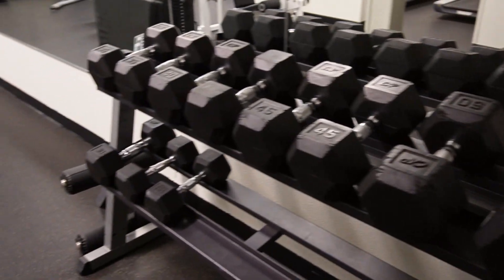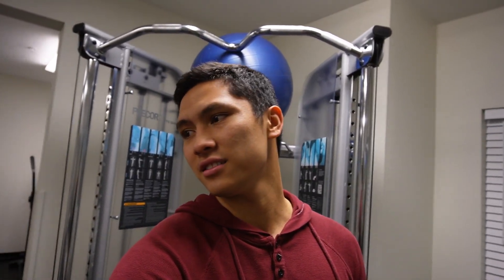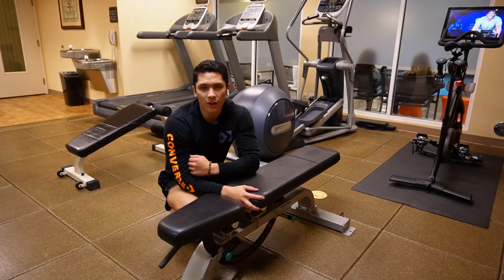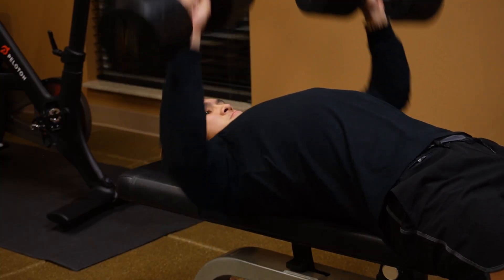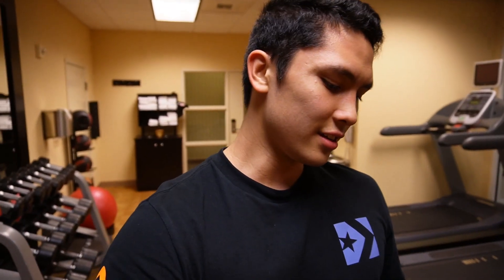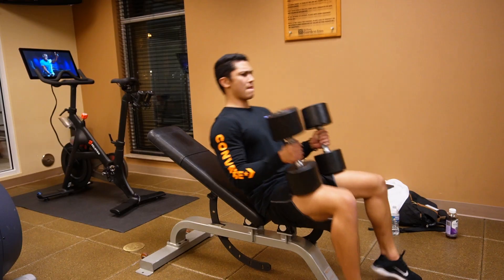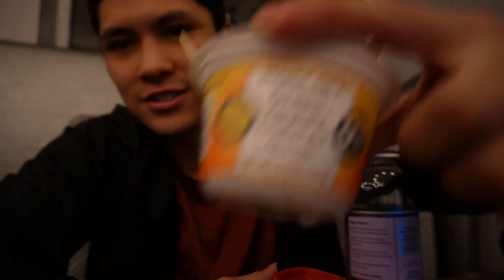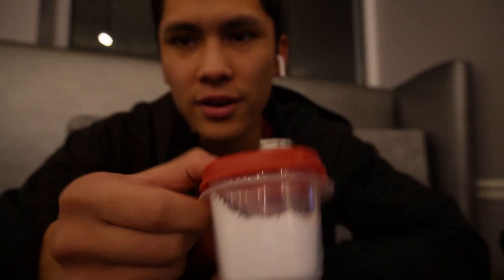Working Out While Traveling | Oregon Vlog Pt.1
What's up guys! I went back to Oregon! Here's a couple of workouts from two hotel fitness centers that I visited during our first couple days of the trip.

Take care and have a great day today :)